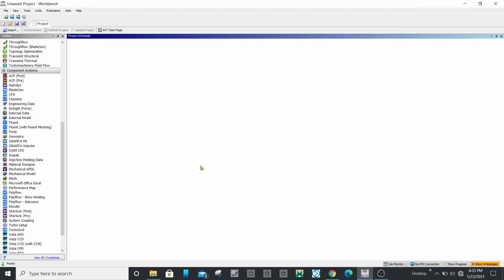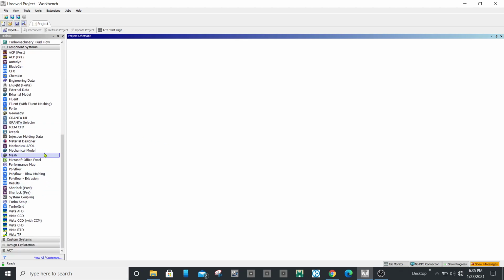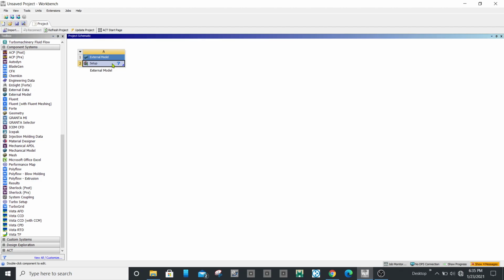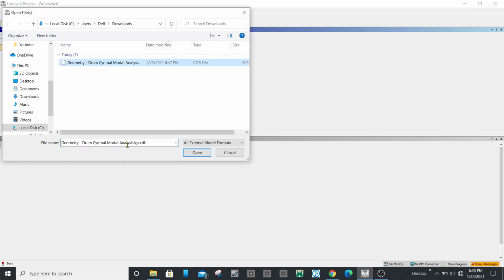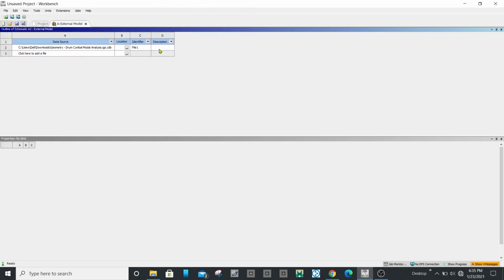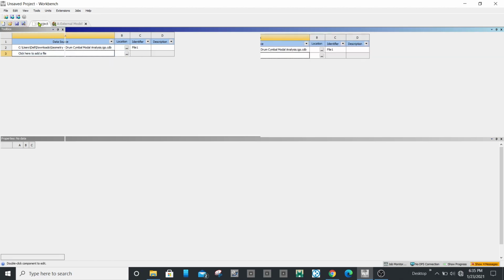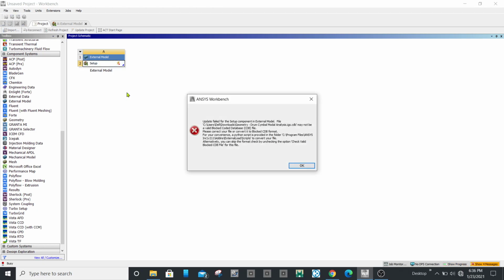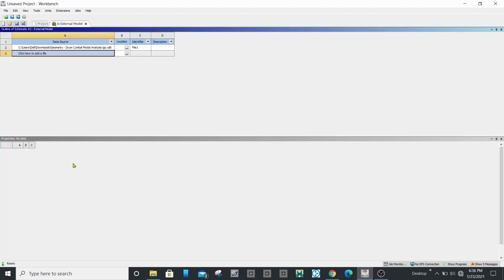How to import mesh (.cdb) file in ANSYS workbench?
This video discusses importing the mesh file in the .cdb format in ansys software (or workbench). Also if you want to import mesh files from other software like Ansa, Hypermesh, or others.
Please visit the given website if you want to read interesting things about FEA and CAD design.